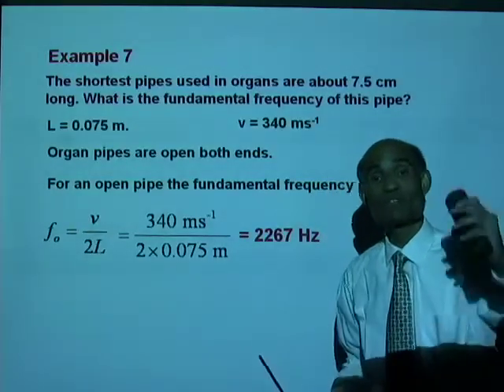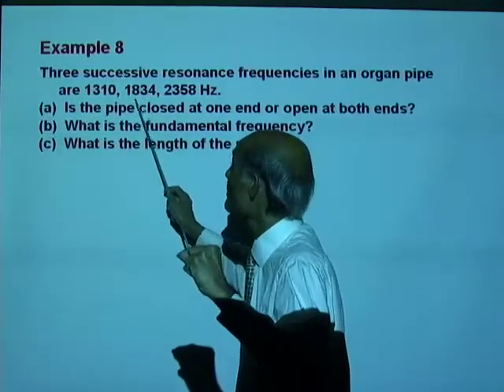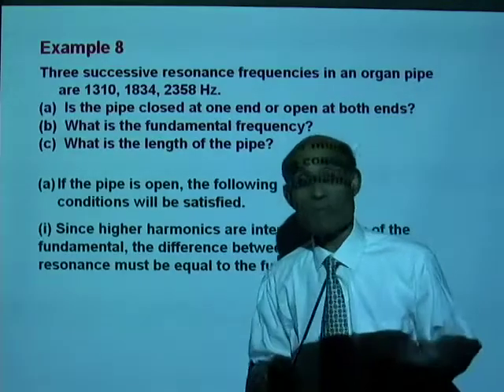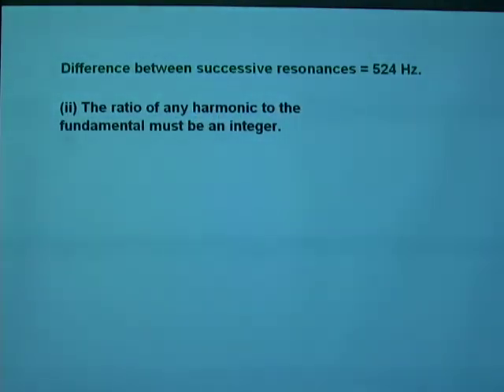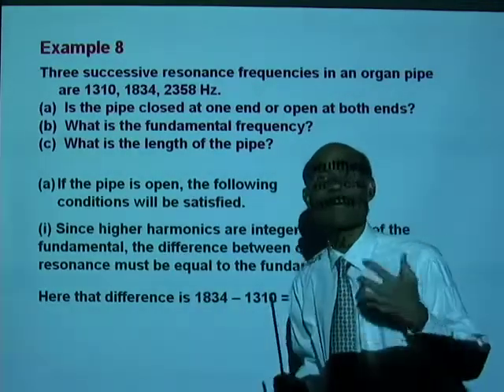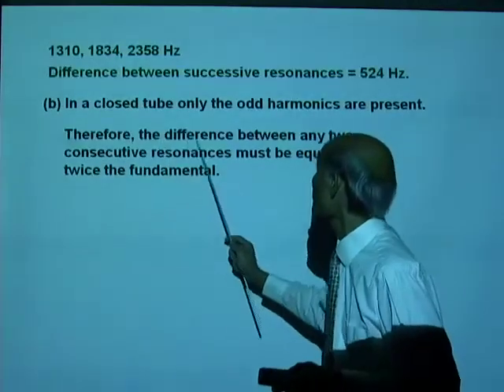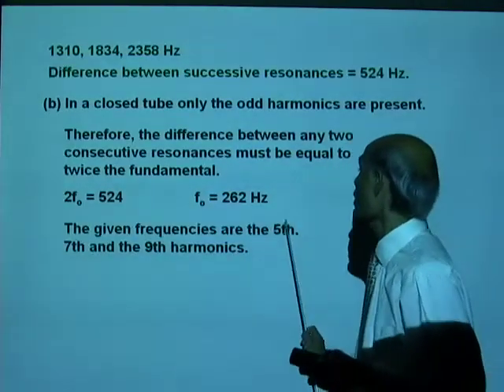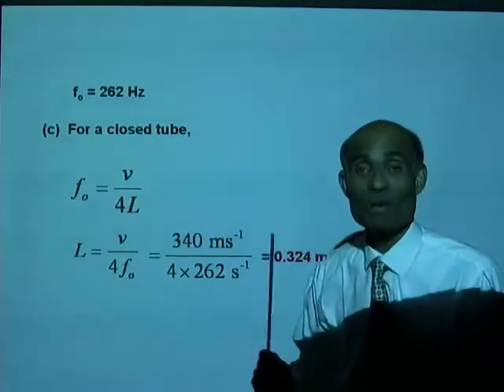PHY2048 Lesson 5 5b Resonance vi